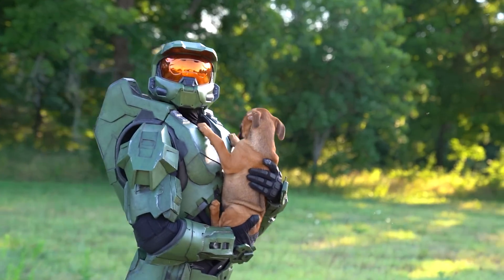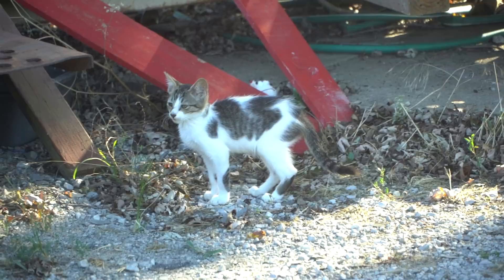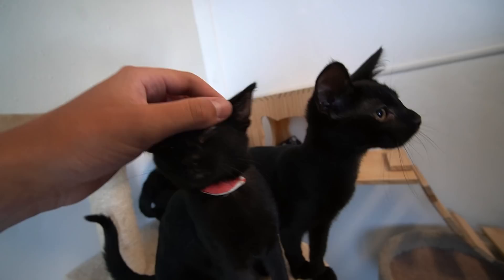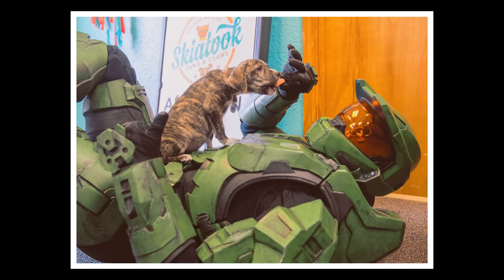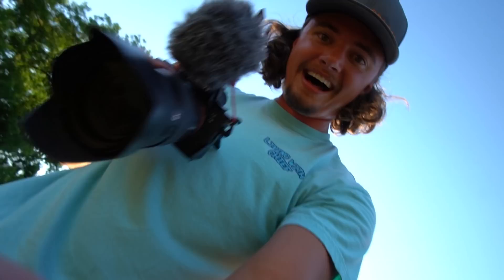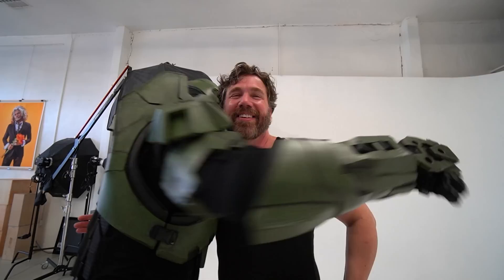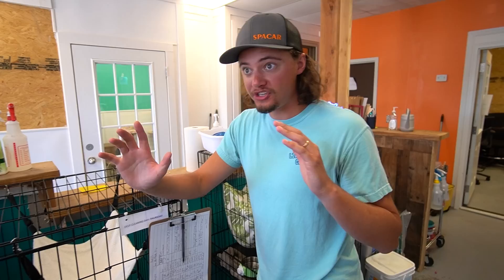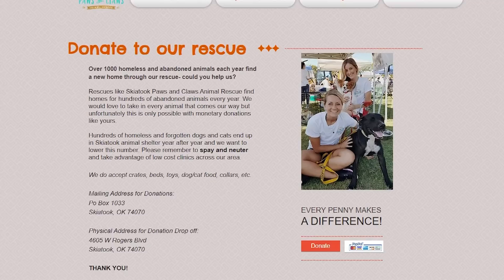Master Chief Saves The WORLD - One Kitten At A Time!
🕹 Join the millions of gamers optimizing their setup with the Opera GX browser.

String Quartet No.12, "American"- Mvt. 4 (Dvořák)
Fred A. Staire - Let's Call The Whole Thing Off (Wolfgang Lohr & Justin Fidèle Remix)

We Made A Master Chief Puppy & Kitten Calendar for Charity!
Help Master Chief Make A Difference
How Master Chief is Making A Difference